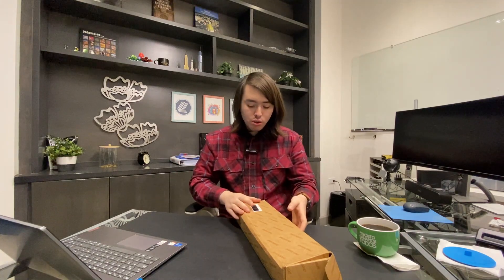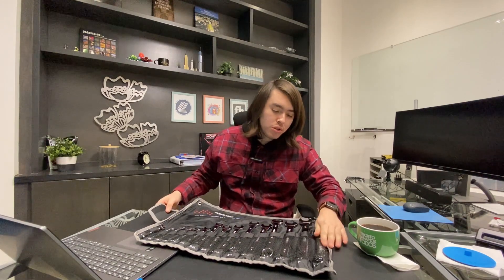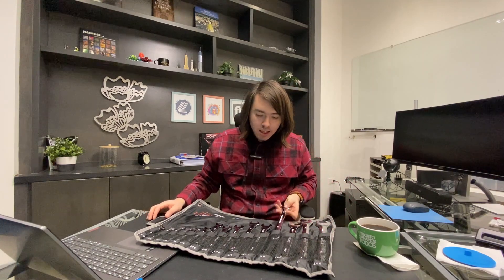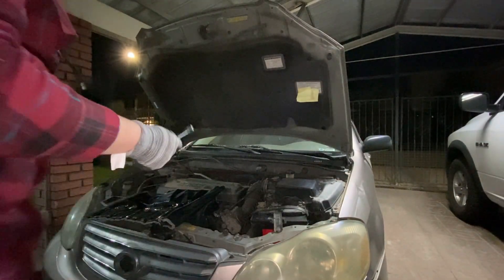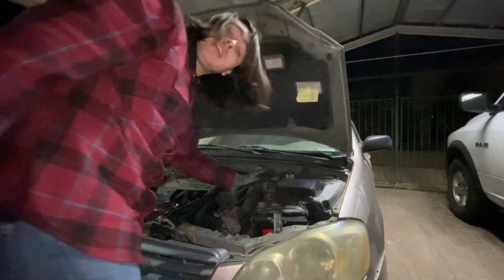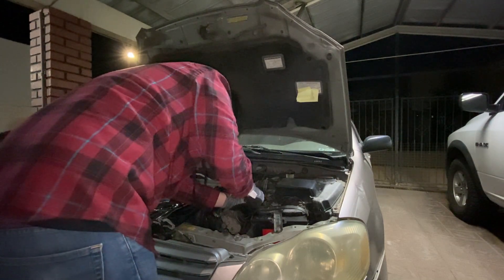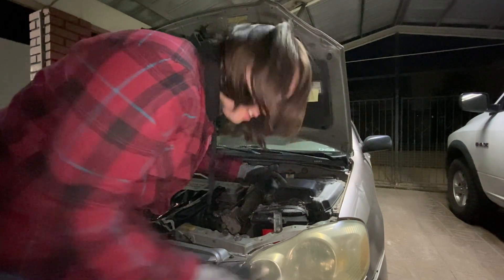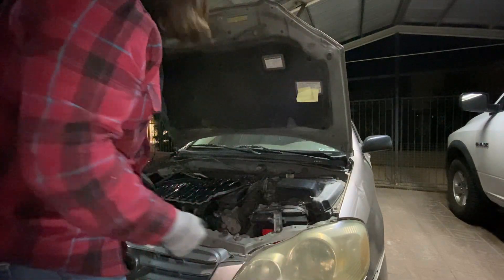⭕🔥⭕ ironcube Combination Wrenches Unboxing and Review! ✅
*ironcube Combination Wrenches, 15-Piece SAE Wrench Set, 1/4'' to 1-1/16'', Chrome Vanadium Steel, Long Pattern, Mirror Polished With Carry Bag, Christmas Gifts for Men*

✅👌x❣️

🔧 Elevate your toolkit with our SAE 15-Piece Combination Wrench Set, designed to perfection for flawless performance and precision.

💪 Crafted from top-notch Chrome Vanadium Steel, our wrench set provides unyielding strength and durability. Take on tough jobs with confidence, knowing you have the ultimate companion.

🛠️ Covering sizes 1/4'' to 1-1/16'', this 15-piece set offers versatility for any task, from intricate repairs to heavy-duty projects.

🧰 Stay organized and ready with our high-quality storage pouch, ensuring easy organization and quick access. No more hunting for the right size – stay focused and get the job done in style.